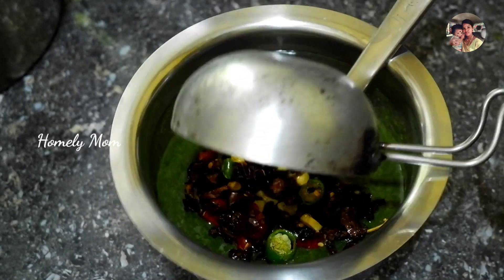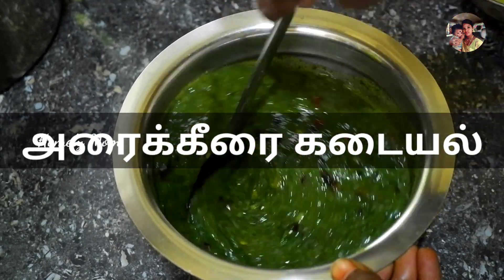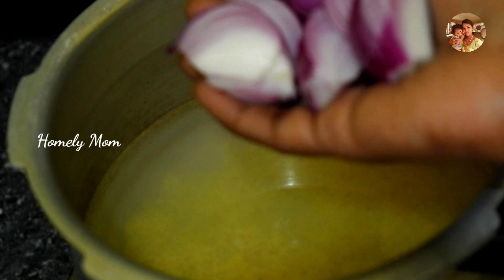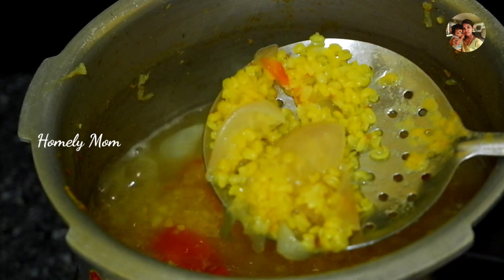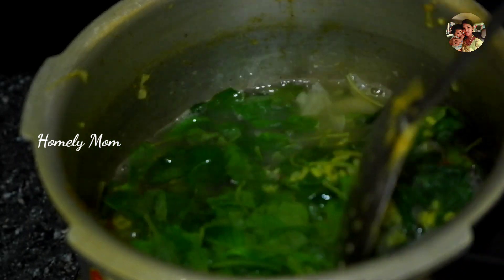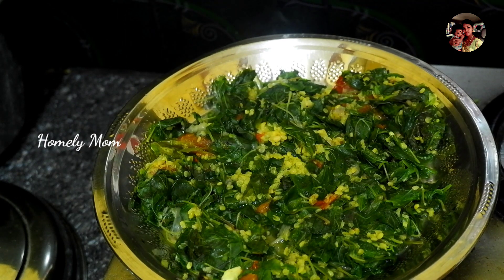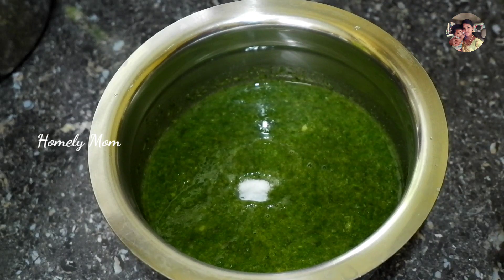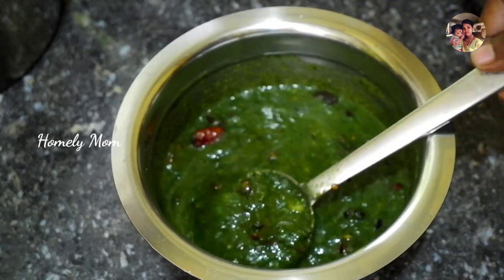அரைக்கீரை கடையல் | Arai Keerai Kadayal In Tamil | Arai Keerai Recipe | Homely Mom